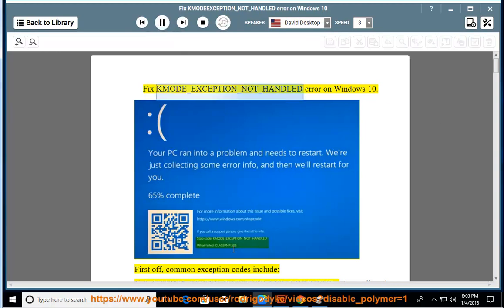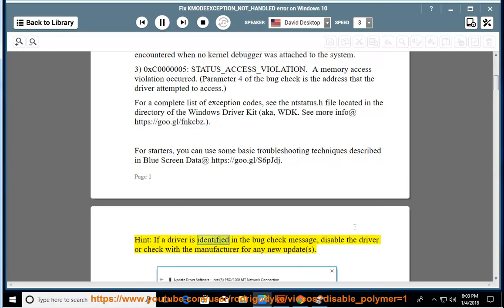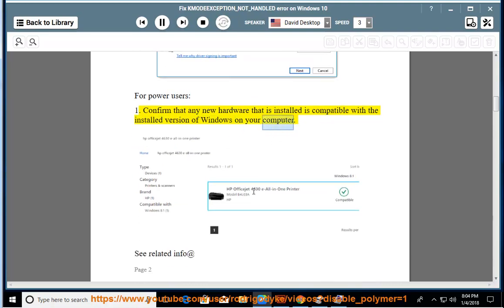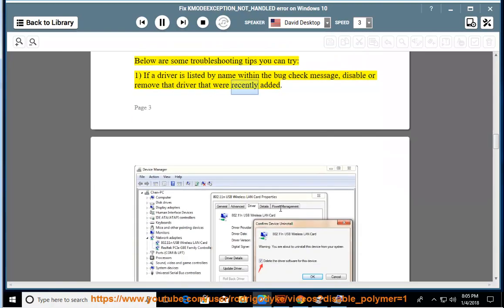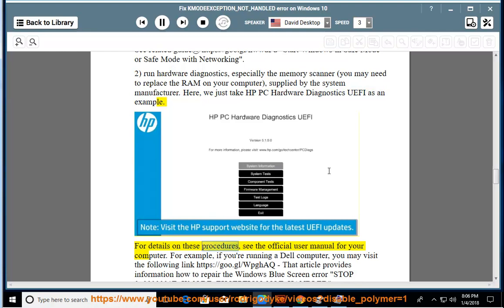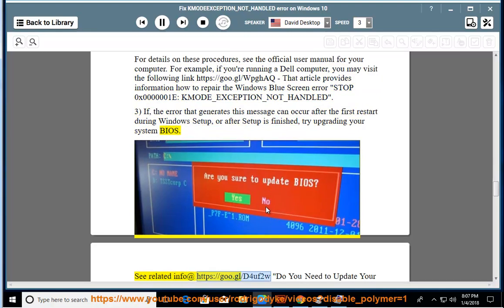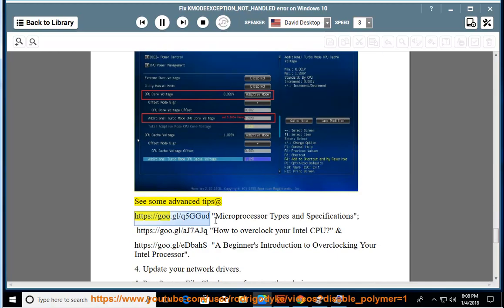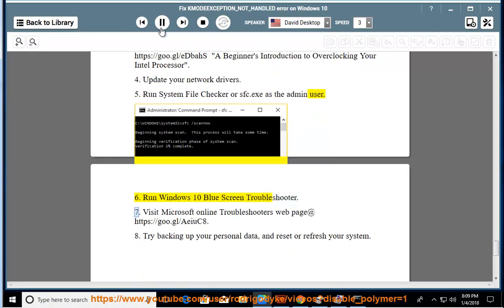Fix KMODE_EXCEPTION_NOT_HANDLED BOSD in Windows 10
This vid helps Fix KMODE_EXCEPTION_NOT_HANDLED Blue Screen Of Death on Windows 10.

To effectively remove installed antivirus program / Cisco VPN client / Gigabyte, you use the following best uninstall tool@